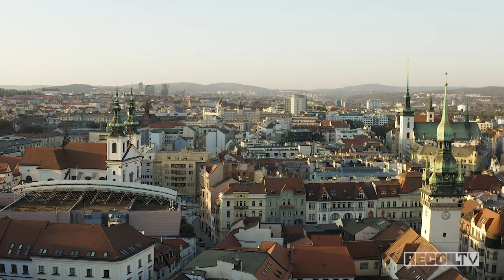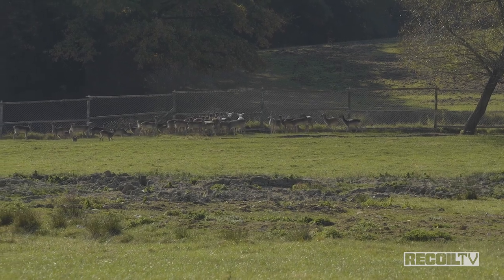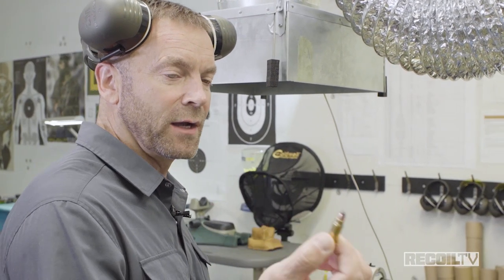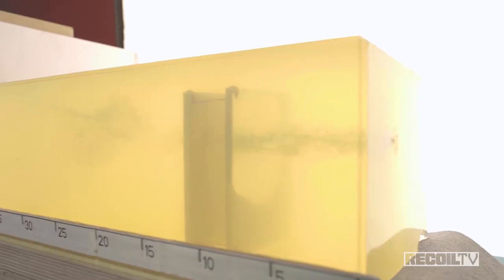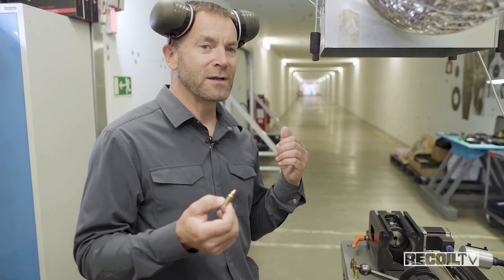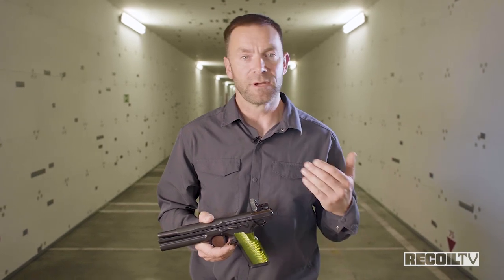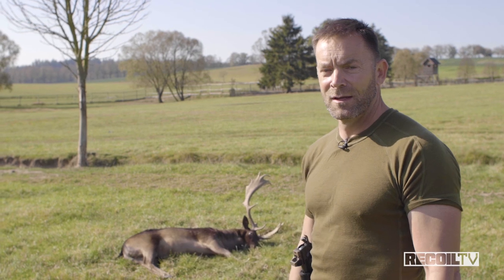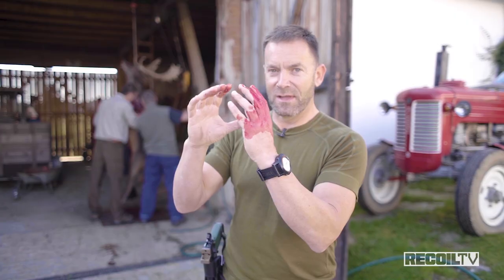Testing Fun with the FK BRNO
We venture to the Czech Republic to test out the FK BRNO pistol and all its ballistic bad-assery. Watch the results as we launch 95gr hollow point, 125gr Sierra jacketed hollow point, and 105gr spoon tip down range to see how it reacts against 20 inches of ballistic gel, tissue and bone simulant, and body armor. Then we'll head to the field to see how a 125gr Sierra JHP out of this pistol performs at 80 yards against a 220-pound deer. The FK BRNO's results are nothing short of impressive.